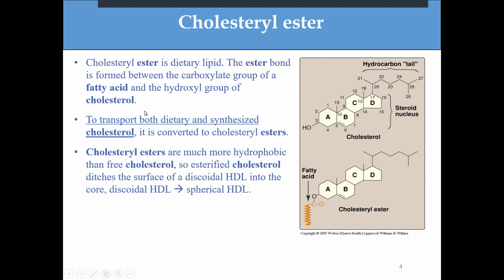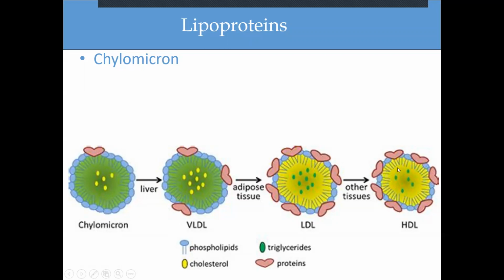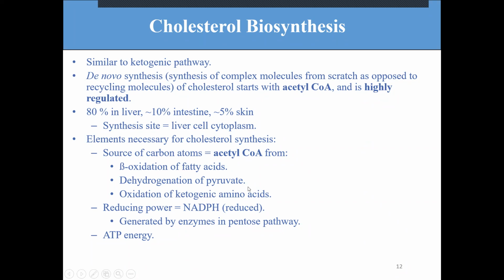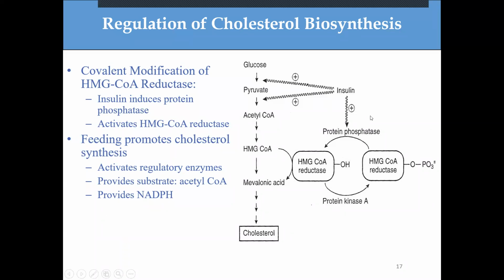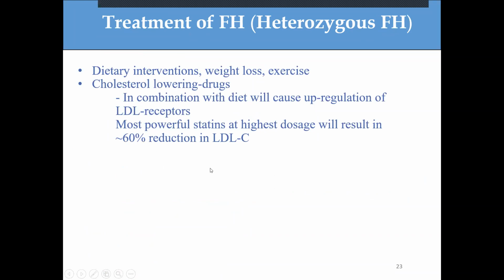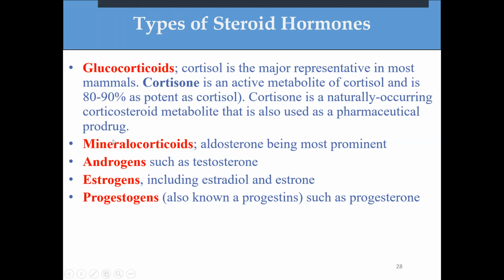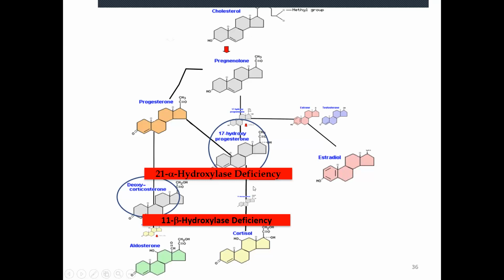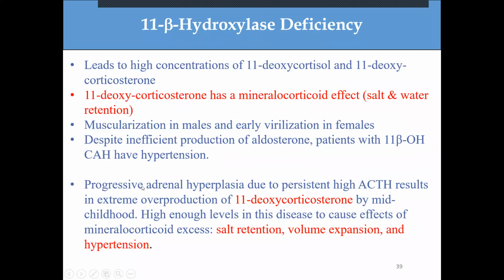Cholesterol and Steroid Metabolism I Tariq Makhzoum I MOL 125 PAL review session